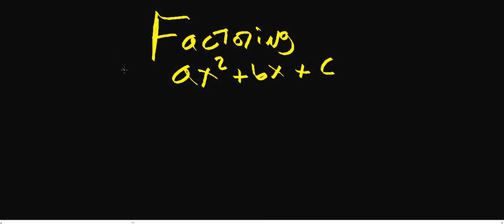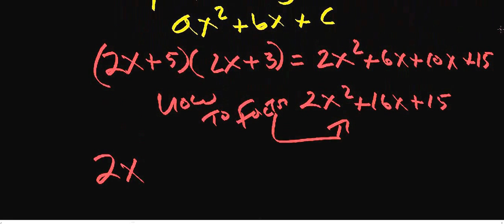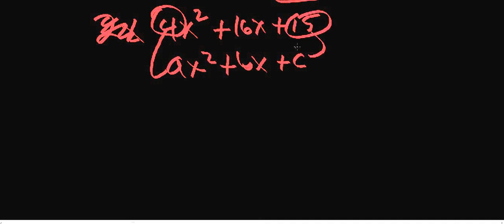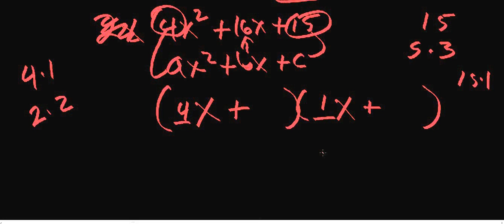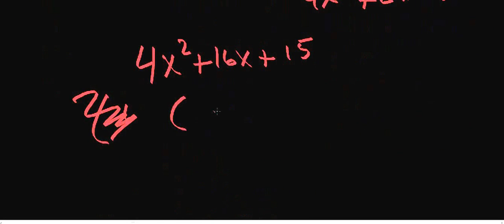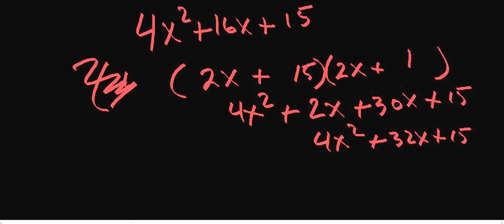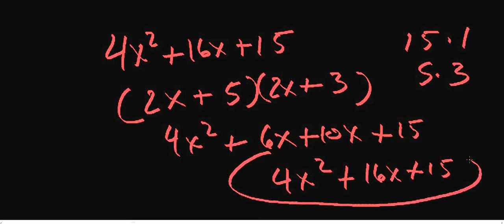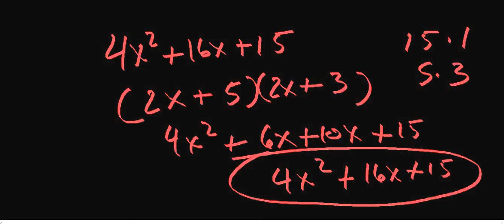Trail and error trinomials with coefficient other than 1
Mr. McClure explains how to factor quadratic trinomails of the form ax2 + bx + c by using trail and error.